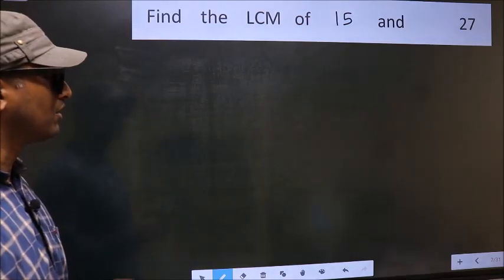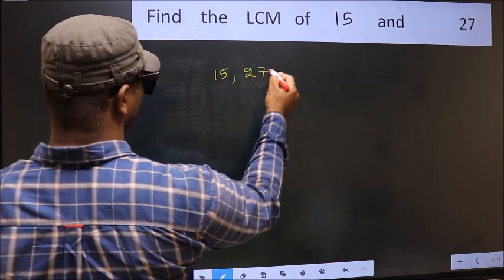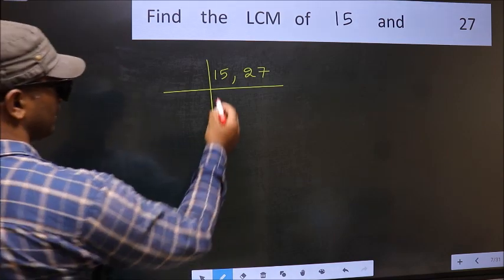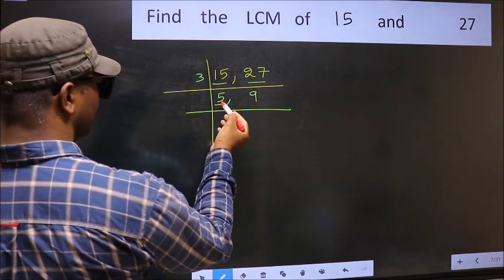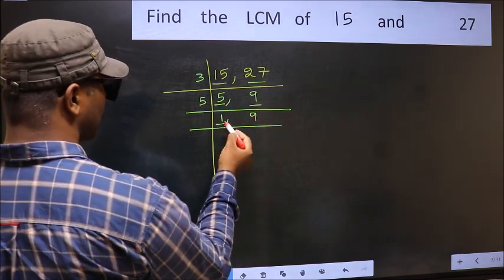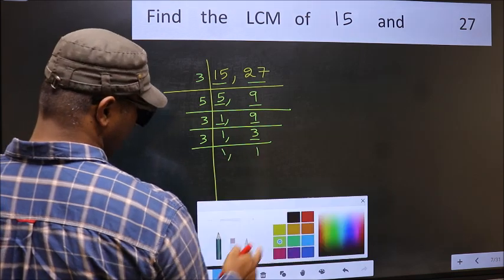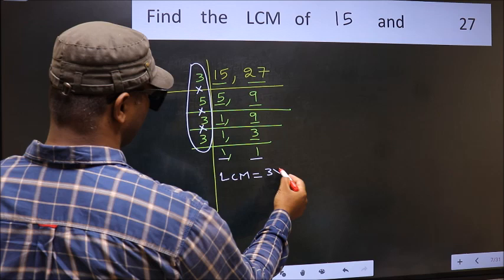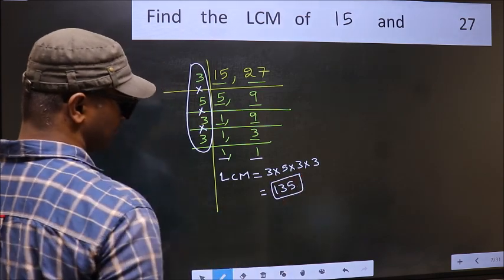LCM of 15 and 27